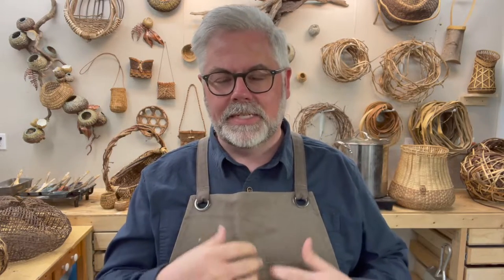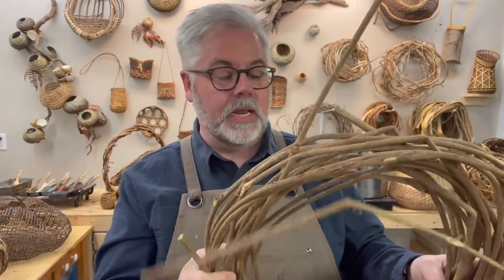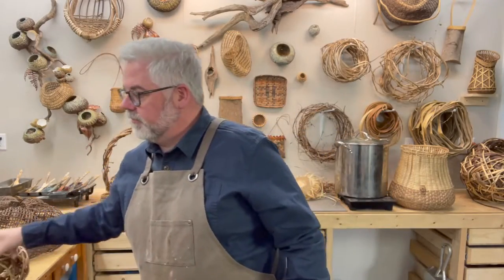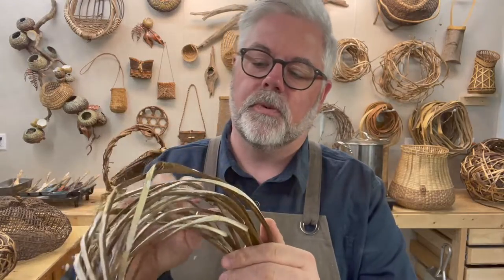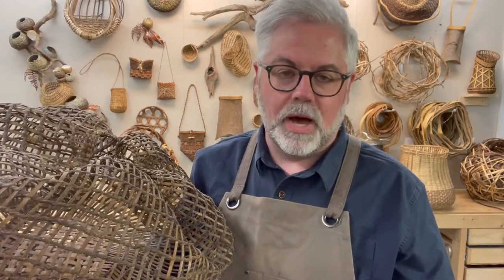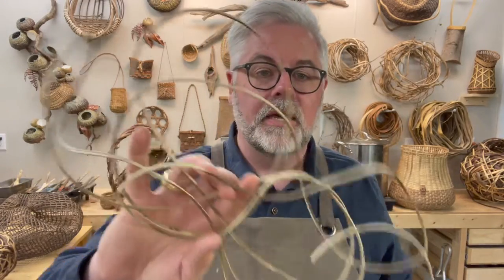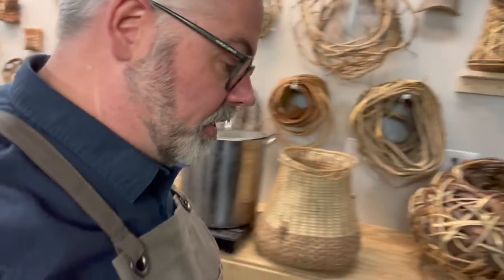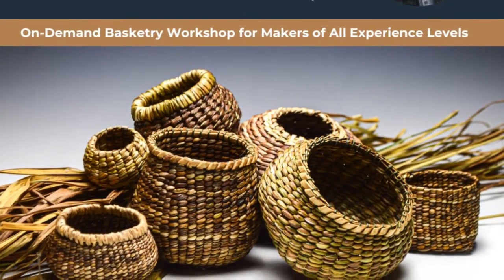How to Use Kudzu for Making Baskets | Kudzu Basket | Kudzu Basketry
In this video, kudzu basket artist Matt Tommey shares tips and techniques for using kudzu in basket weaving including how to harvest kudzu, how to split kudzu and the differences between what Matt calls "kudzu runners" and "kudzu climbers".

If you’re wanting to know more about making baskets with natural materials like kudzu, here are 5 great links:

✅ Ready to start learning how to make baskets with natural materials like kudzu and others? Then check out my online course “Twining with Soft Natural Materials”